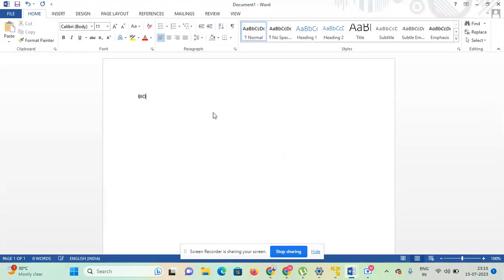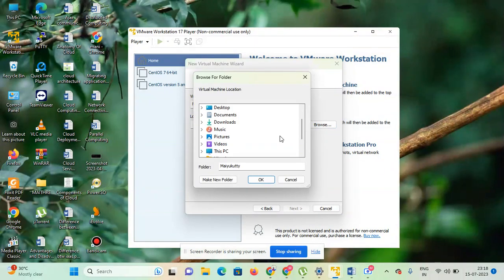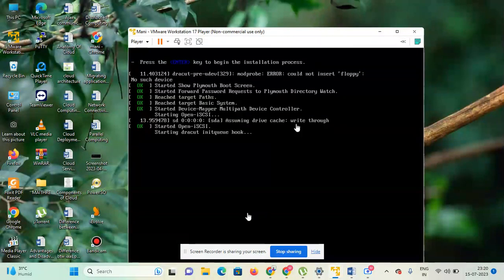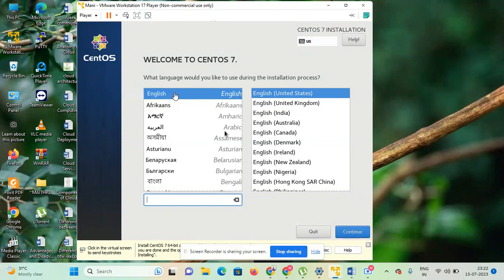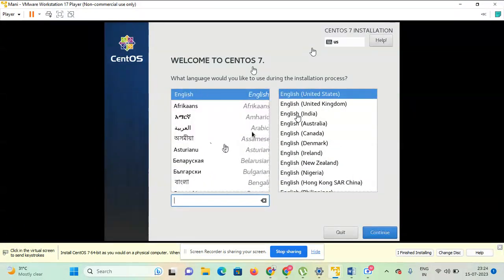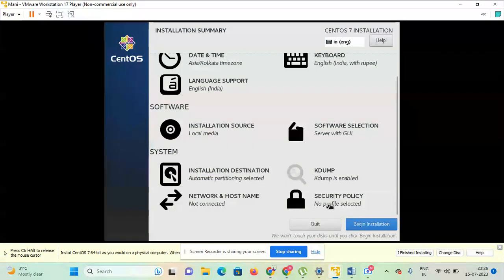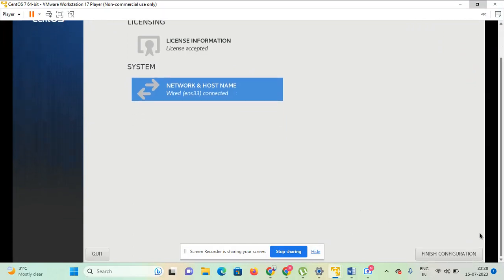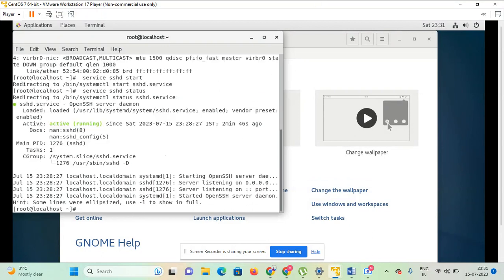Linux boot process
How do we  install linux OS